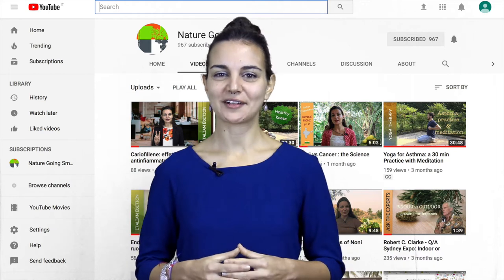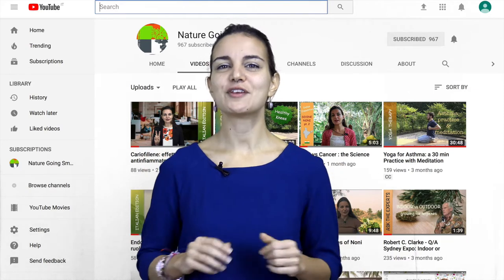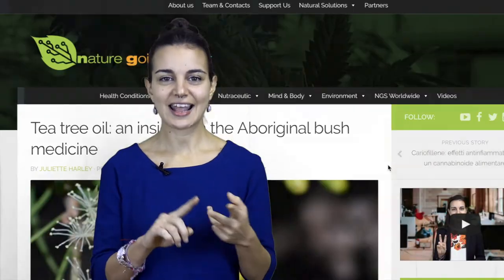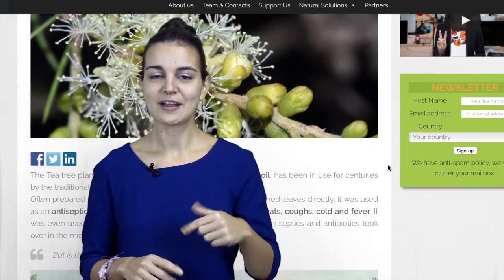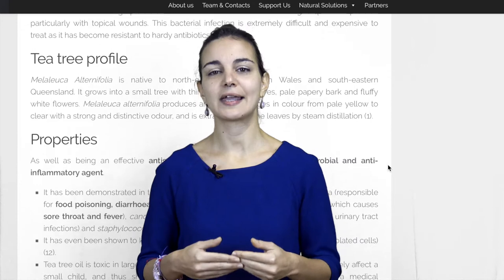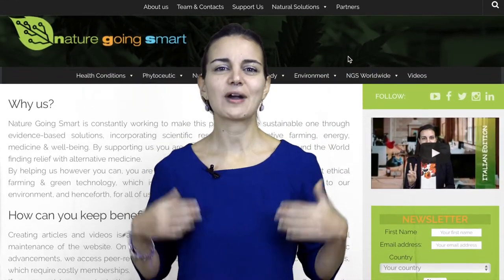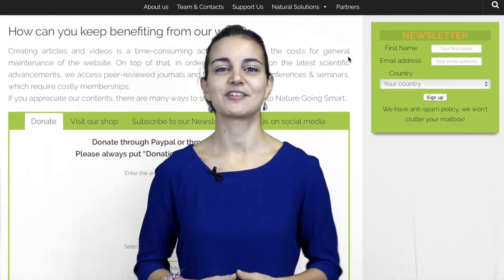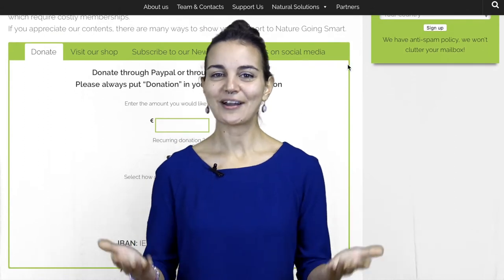Tea tree oil: an insight on the Aboriginal bush medicine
Read our full article on "Tea tree oil: an insight on the Aboriginal bush medicine"

If you like what we do, please show us your support here!

References:

Halcón, L; Milkus, K. Staphylococcus aureus and wounds: A review of tea tree oil as a promising antimicrobial. Am J Infect Control. 2004 Nov;32 (7): 402-408

Mantil, E; Daly, G; Avis, T. Effect of tea tree (Melaleuca alternifolia) oil as a natural antimicrobial agent in lipophilic formulations. Can J Microbiol. 2015 Jan; 61(1): 82-88.

Packer, J; Brouwer, N; Harrington, D, et al. An ethnobotanical study of medicinal plants used by the Yaegl Aboriginal community in northern New South Wales, Australia. J Ethnopharmacol, 2012 Jan;139(1):244-255.

Mondello, F; De Bernardis, F; Girolamo, A; et al. In vitro and in vivo activity of tea tree oil against azole-susceptible and -resistant human pathogenic yeasts. J Antimicrob Chemother. 2003; 51(3):1223–1229

Walton, S; McKinnon, M; Pizzutto, S; et al. Acaricidal Activity of Melaleuca alternifolia (Tea Tree) Oil – In Vitro Sensitivity of Sarcoptes scabiei varhominis to Terpinen-4-ol . Arch Dermatol. 2004 May;140(5):563-566.

Bassett, IB; Pannowitz, DL; Barnetson, RS. A comparative study of Tea tree oil versus benzoylperoxide in the treatment of acne. Med J Aust. 1990 Oct;153(8):45-&

Hammer, KA. Review Treatment of acne with tea tree oil (melaleuca) products: A review of efficacy, tolerability and potential modes of action. J Antimicrob Agents. 2015 Feb; 45(2):106-110.

Budhiraja, SS; Cullum, ME; Sioutis, SS; et al.Biological activity of Melaleuca alternifolia (tea tree) oil component, terpinen-4-ol, in human myelocytic cell line HL-60. J Manipulative Physiol Ther. 1999 Sep:22(7):447-453

Umbidong, E. Bush Medicine at Uluru (Olden Times and Today) [online]. Aborig Isl Health Work J. 1983 Sep;7(3):27-28

Nabarula, A; Nabarnardi, C; Nambijimba, E, Peterson, S. Bush Medicines Used at Warrabri [online]. Aborig Isl Health Work J1978 Dec;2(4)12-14.

Satchell, A; Saurajen, A; Bell, C; Barnetson, R. Treatment of dandruff with 5% tea tree oil shampoo. J Am Acad Dermatol. 2002;47(6):852-855.

Liu, X; Zu, Y; Fu, Y; Yao, L; Gu, C; Wang, W; Efferth, T. Antimicrobial axtivity and cytotoxicity towards cancer cells of Melaleuca alternifolia (tea tree) oil. Eur Food Res Technol 2009 Mar; 229:247-253.

Healthy WA – Health information for Western Australians. MRSA [Internet]. Australia. Government of Western Australia Department of Health. (Accessed 6/8/17)

Carson, C; Ashton, L; Dry, L et al. Melaleuca alternifolia (tea tree) oil gel (6%) for the treatment of recurrent herpes labialis. J Antimicrob Chemother, 2001; 48:450-451

Saller, R; Berger, T;  Reichling, T et al. Pharmaceutical and medicinal aspects of Australian tea tree oil. Phytomedicine 1998;5(6):489-495

Cuaron, J; Santosh, D; et al. Tea Tree oil-induced transcriptions alterations in Staphylococcus aureus. Phytother Res. 2012; 27(3):390-396

Thomsen, PS; Jensen, TM; Hammer, KA et al. Survey of the Antimicrobial activity of commercially available Australian tea tree (Melaleuca alternifolia) Essential Oil Products In Vitro. J Atl Comp med, 2011; 17(9):835-841

Farag RS, Shalaby AS, El-Baroty GA, Ibrahim NA, Ali MA, Hassan EM (2004). Chemical and biological evaluation of the
essential oils of different Melaleuca species. Phytother Res 18:30–35.

Bettarini F, Borgonovi GE, Fiorani T, Gagliardi I, Caprioli V, Massardo P et al. (1993). Antiparasitic compounds from East African plants: isolation and biological activtiry of anonaine, matricarianol,canthin-6-one, and caryophyllene oxide. Insect Sci Appl 14: 93–99.

Langenheim JH (1994). Higher plant terpenoids: a phytocentric overview of their ecological roles. J Chem Ecol 20: 1223–1279.

Yang D, Michel L, Chaumont JP, Millet-Clerc J (1999). Use of caryophyllene oxide as an antifungal agent in an in vitro
experimental model of onychomycosis. Mycopathologia 148: 79–82.